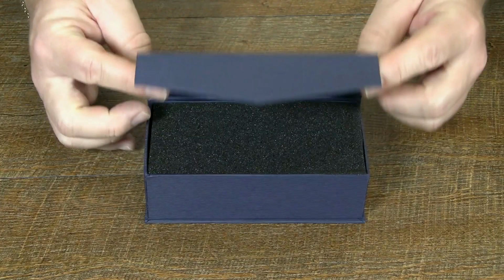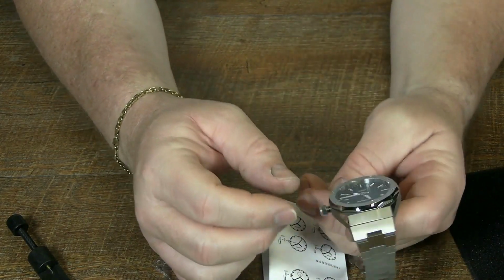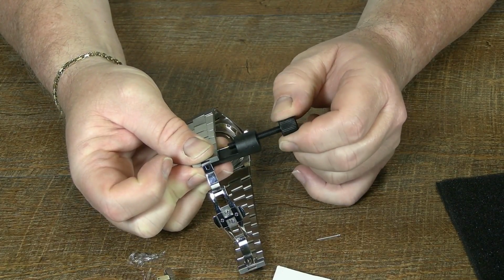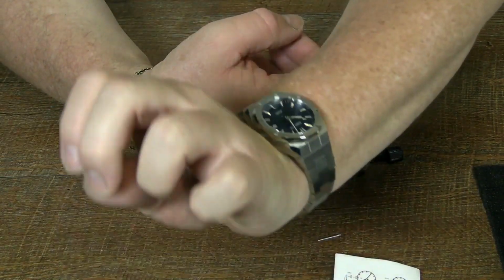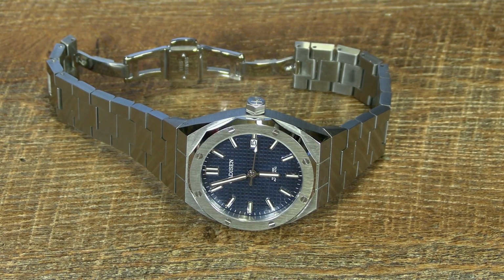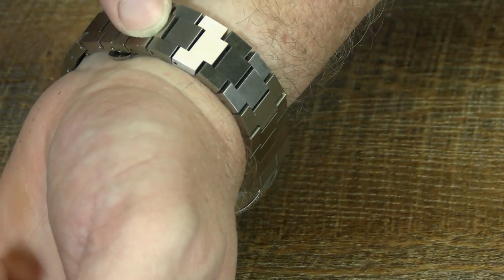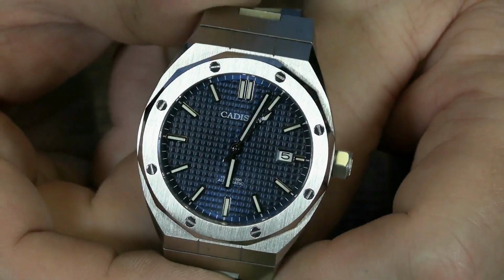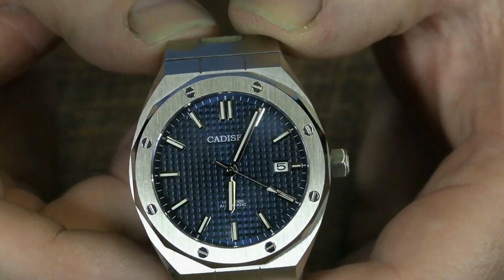Cadisen Oak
Got a new watch.